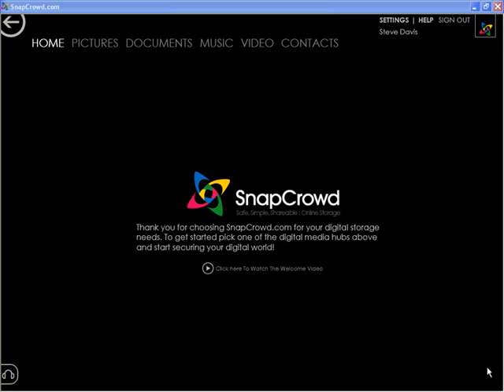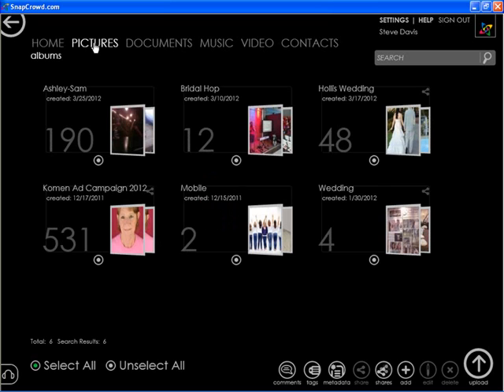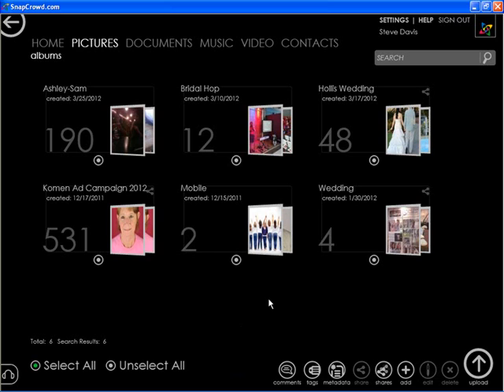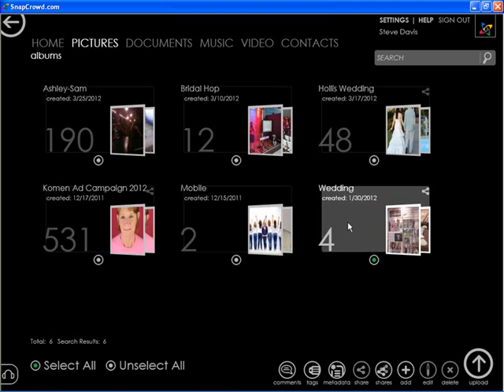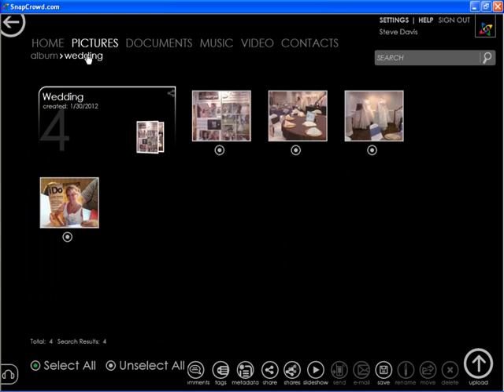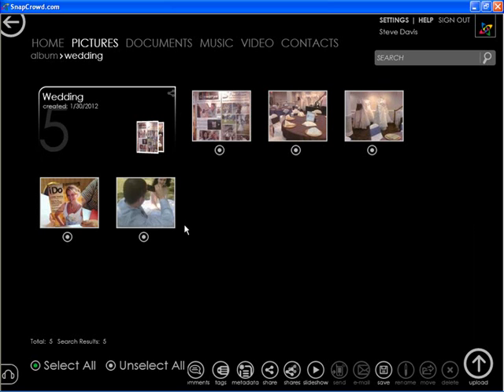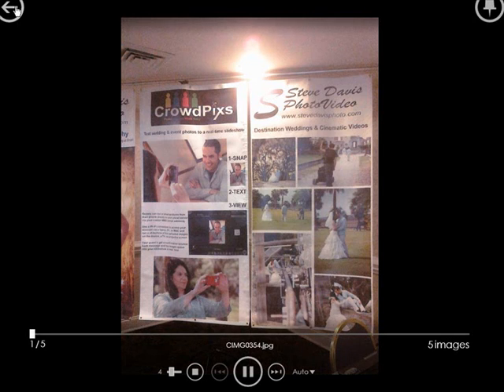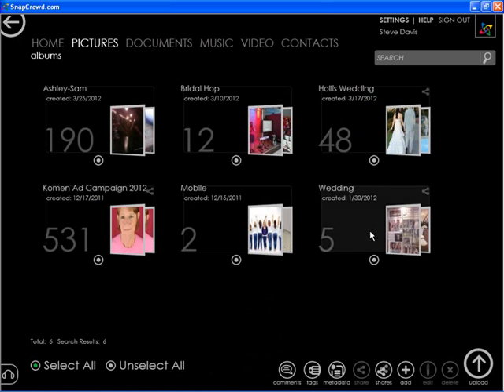CrowdPixs Overview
CrowdPixs can replace disposible cameras at your event or wedding reception.